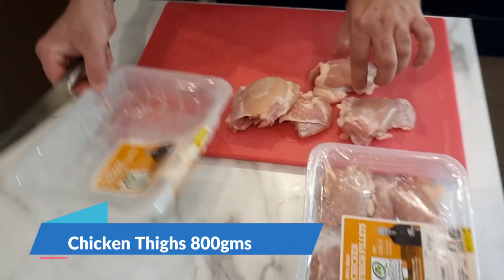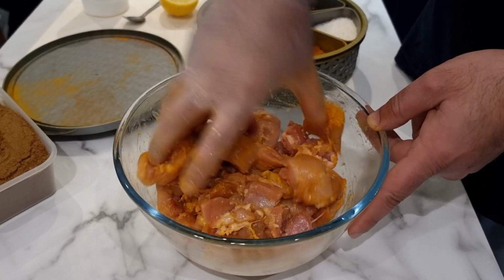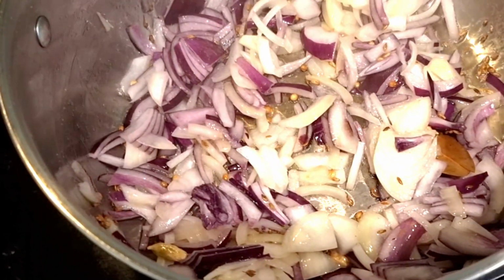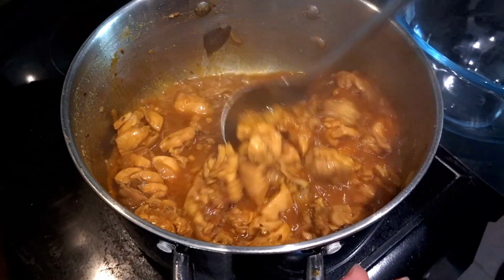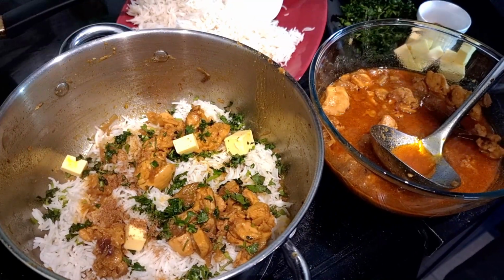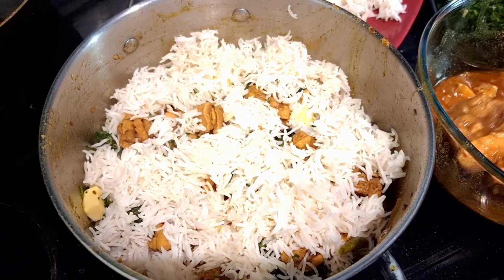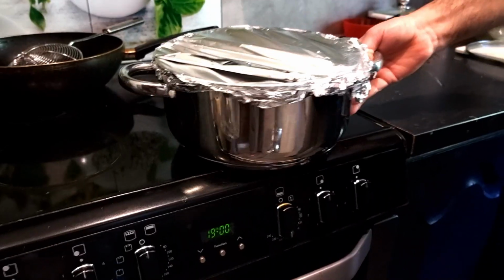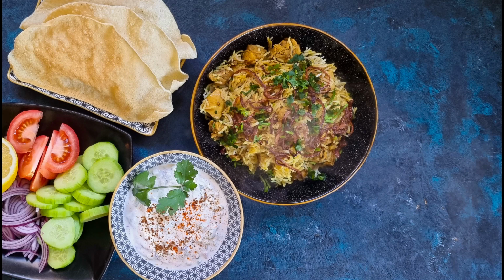The Best Home Style Chicken Biryani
Enjoy a mouth watering recipe of Chicken Biryani